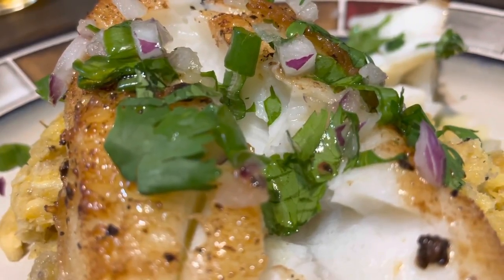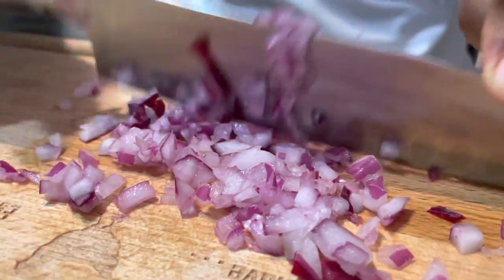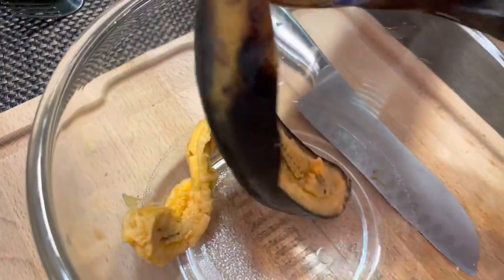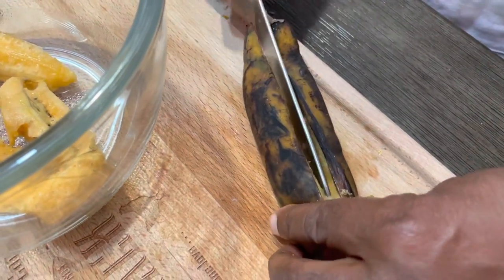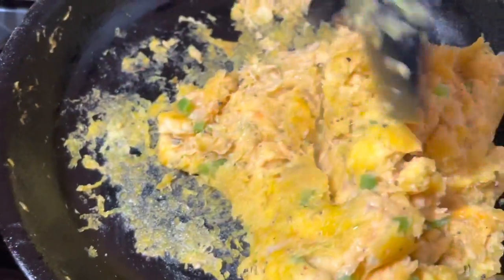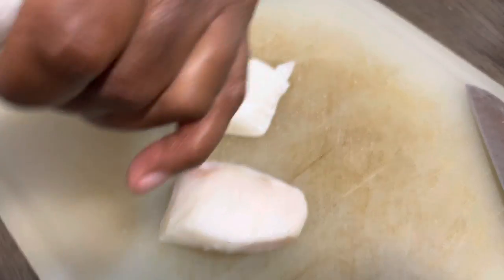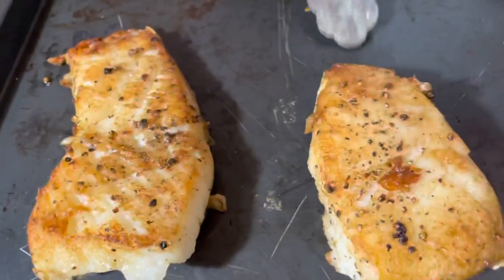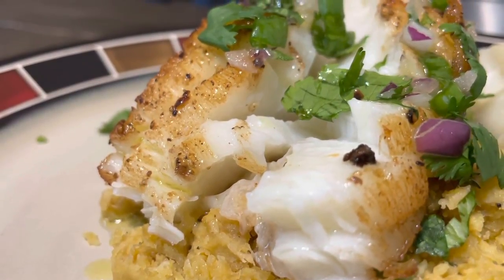MY LAST MEAL REQUEST Chilean Sea Bass W/Plantain Mash Recipe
This recipe will really become a family favorite. Chilean Sea Bass is a fish you need to get acquainted with. This is a white, flaky, moist, and meaty fish that just melts in your mouth. And the plantain mash is similar to a Puerto Rican mofongo. From our family to yours enjoy!

Follow THE BLACK FOODIES on Instagram

Go to THE BLACK FOODIES website for all things food and MERCHANDISE plus our directory of (BOO) BLACK OWNED AND OPERATED RESTAURANTS

Join World Wide Black Foodies on Facebook